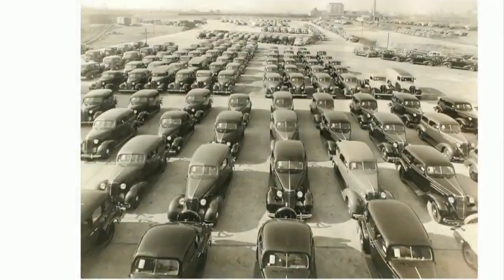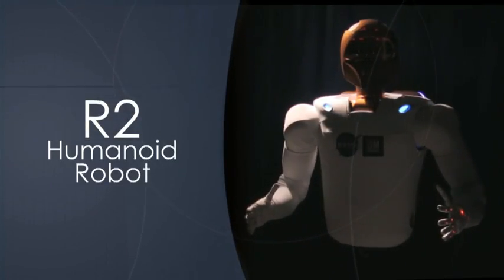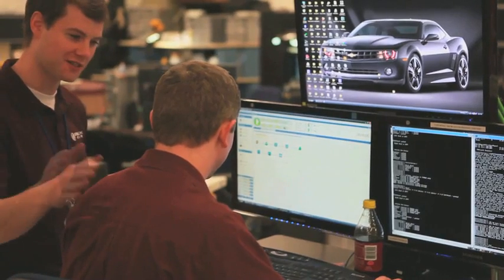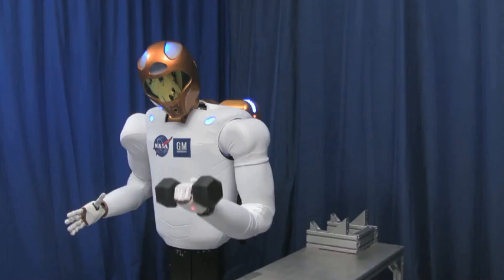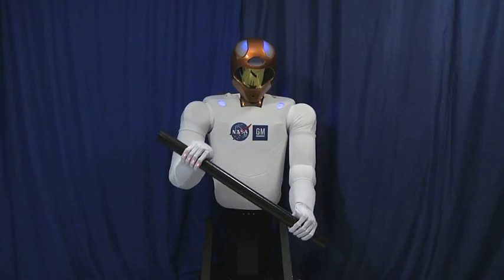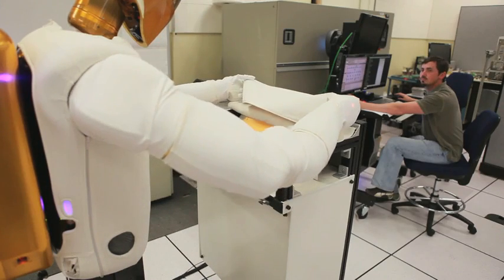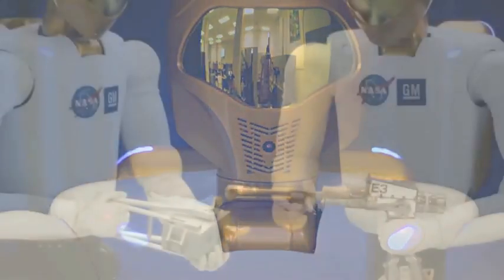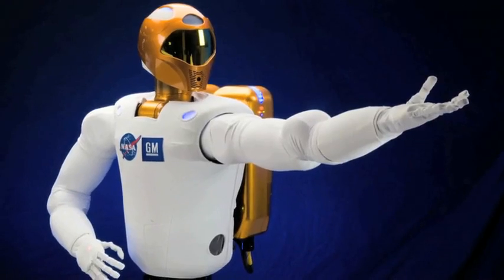GM and NASA Take Giant Leap in Robotic Technology